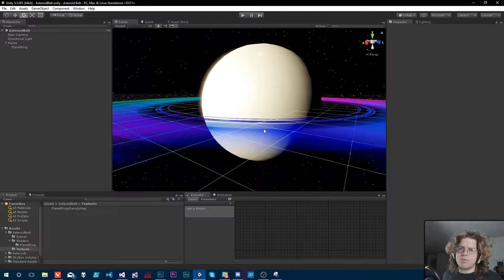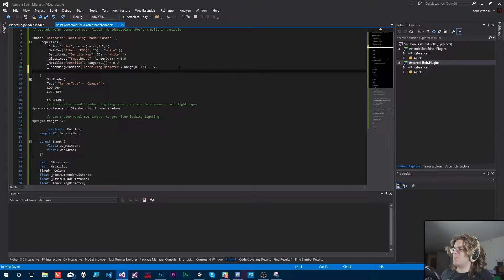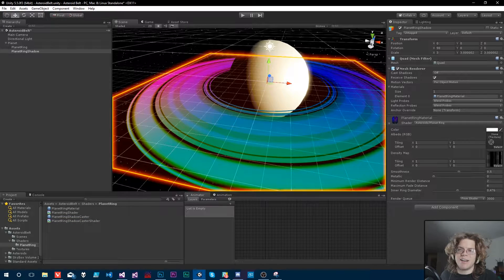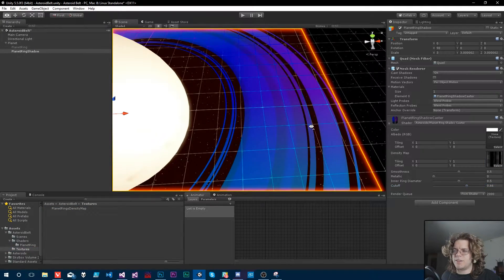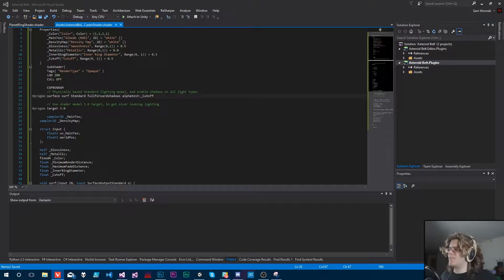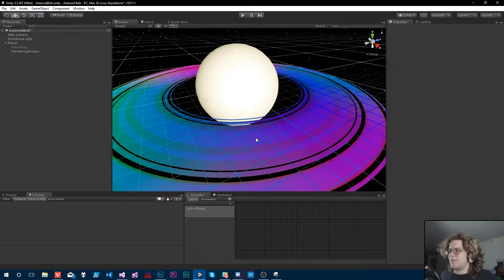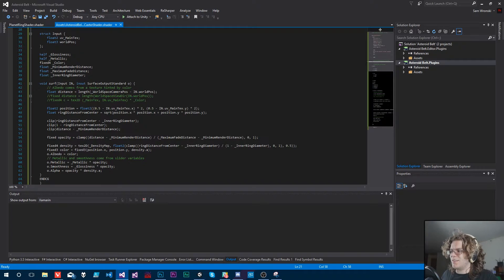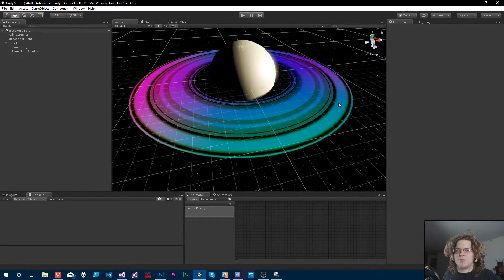Planet Ring Shadows - Lets Make an Asteroid Belt - Part 2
When we left our planetary ring shader we had a basic shader which could draw a planetary ring. That had a few problems though. One of them is that it doesn't draw any shadows on our planet! That's no fun. In this video we'll create a separate pass which can render our shadows from our ring onto the planet. This will allow us to add that extra level of realism for our rings. Plus, it's a lot of fun to work with and isn't even particularly hard. Granted, I say that now. Turns out it's actually harder than it looks.

In order to get this working we are going to use a cutoff shader. Normally transparent shaders do not render shadows. This is because transparency doesn't really work that well with how shadows are actually calculated. There are two easy ways to get shadows if you eliminate transparent shaders. Standard opaque shaders like rocks and houses or cutoff shaders which are most commonly used when rendering leaves or bushes.

We'll be using cutoff shaders to solve this problem. By creating a simple modification of our previous planetary ring shader we can use a variable cutoff value to prevent our shader from drawing below a certain threshold creating a simpler shader we can use to render the shadows.

Unlike a standard transparent shader a cutoff shader has only two levels of transparency: fully opaque or solid and fully transparent. This is accomplished by either drawing or not drawing the fragment. You can think of a cutoff shader like a standard opaque shader but with some parts missing.

You can find out more about writing your own Surface Shaders in the Unity documentation